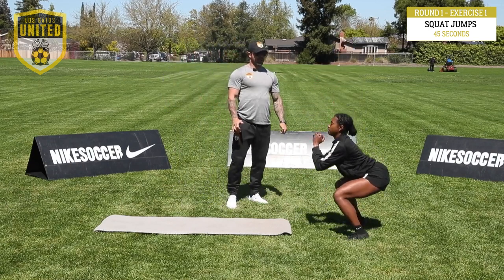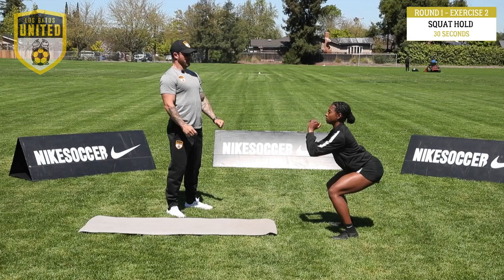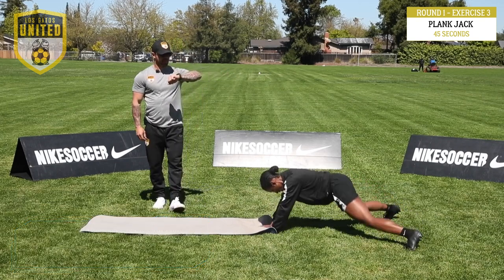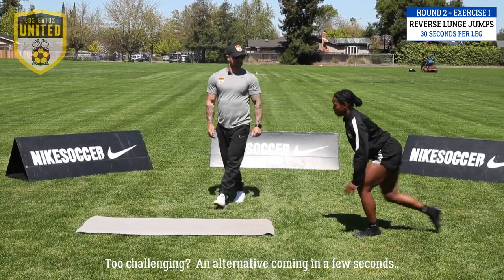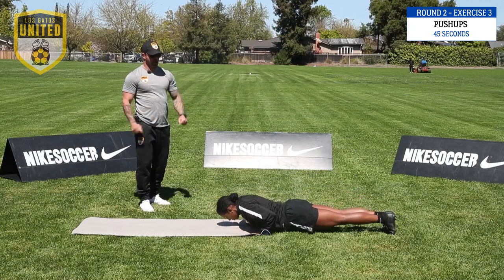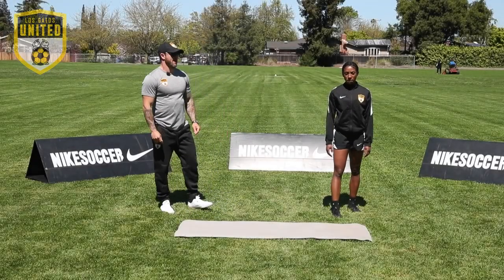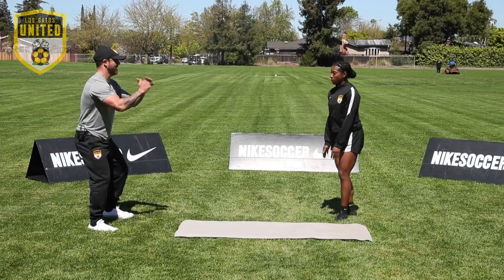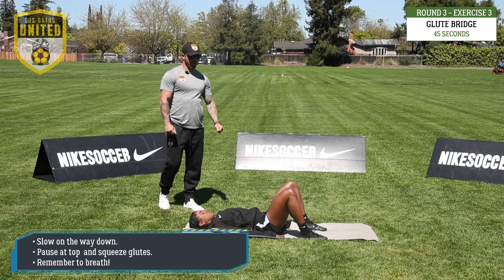Strength & Conditioning Circuit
This strength and conditioning circuit consists of three different rounds of exercise. Each round has three different exercises, performed for 30-60 seconds each (varies by exercise).  Complete the entire circuit 3-5 times.

No rest between each exercise.
45 seconds rest between rounds.
1 minute rest between circuits.